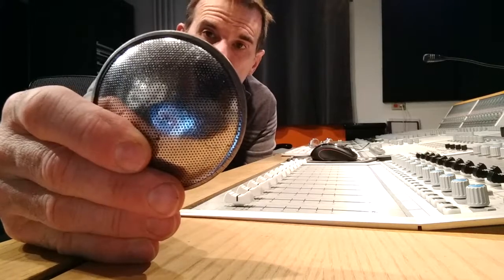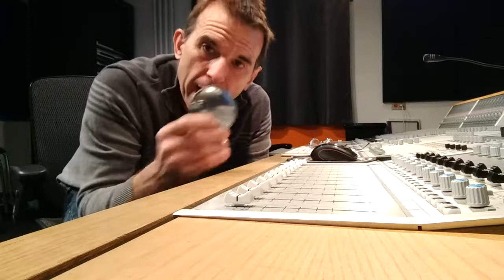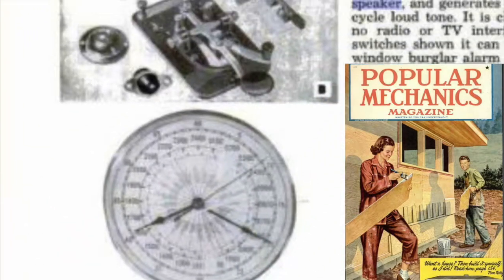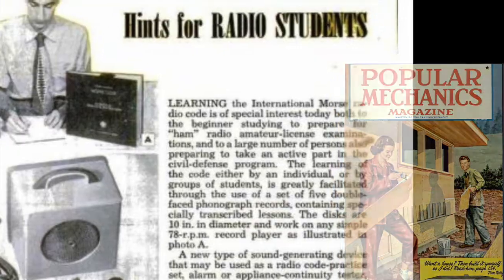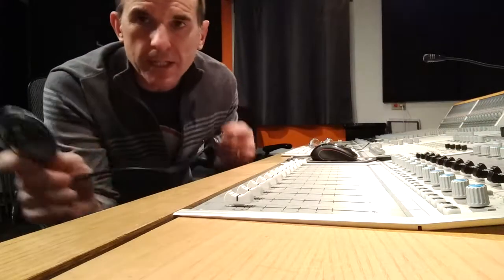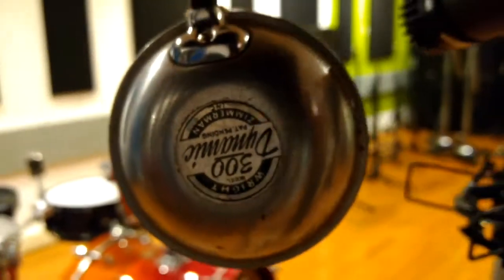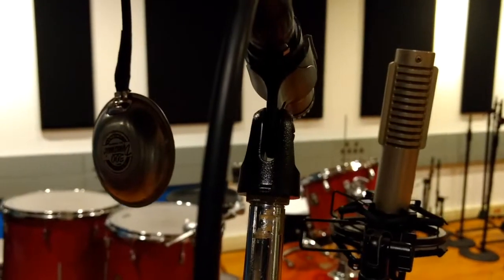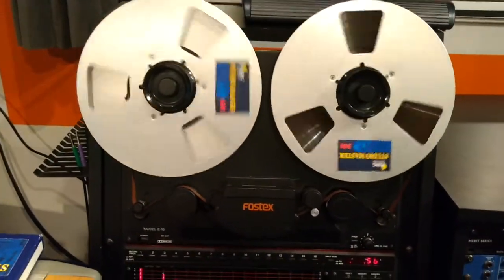"Bad" Microphone Shootout #6 - 300 Dynamic Pillow Speaker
In this episode, we listen to the Wright-Zimmerman 300 Dynamic Pillow Speaker Microphone. Shot in Studio A at Capital University.
Note: Microphones and Speakers are both transducers -in that they convert one form of energy to another. Turntable needles and guitar pickups are other examples of transducers. In a previous episode of Bad Microphone Shootout, we used Apple Earbuds and Sony Headphones as sonic examples.
MODEL 300 DYNAMIC PILLOW SPEAKER and MICROPHONE...WRIGHT-ZIMMERMAN, INC., NEW BRIGHTON, MINN...As A Pillow Speaker...As A Dynamic Microphone...PILLOW SPEAKER For Private Listening...Western Auto Supply Co.

Links for Capital University's Music Technology Program

Located in Columbus, Ohio, the Music Technology degree program at Capital University is an exciting, hands-on, creative, collaborative, and ever-expanding bachelor program with an emphasis on music entrepreneurship, audio production in a studio setting, live sound reinforcement, music composition, and audio post-production.

One of the premier music schools in Ohio, Capital University students experience learning in a recording studio environment with hands-on assignments in how to record, mix and produce music from a variety of genres.

Students learn audio and sound production skills through a broad engaging curriculum taught by experienced composition, music technology, and audio production faculty who work in the fields of studio production, audio post-production, live sound, music production, music composition, and music entrepreneurship.